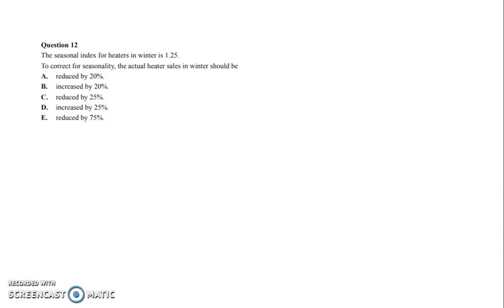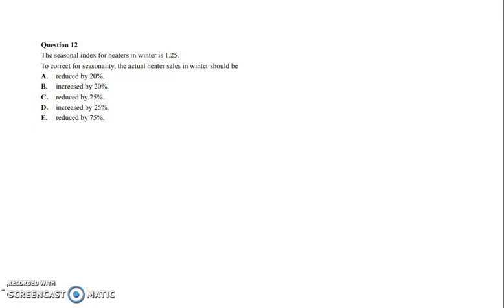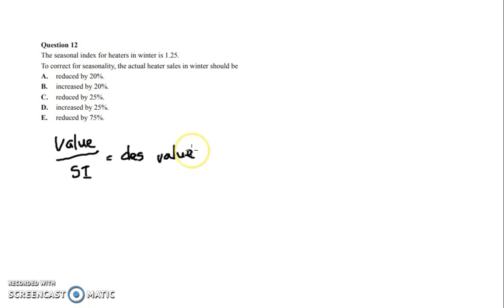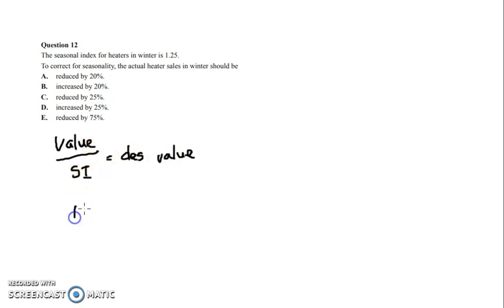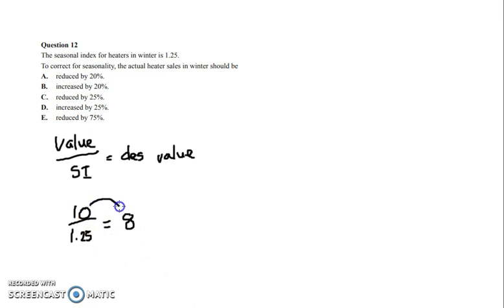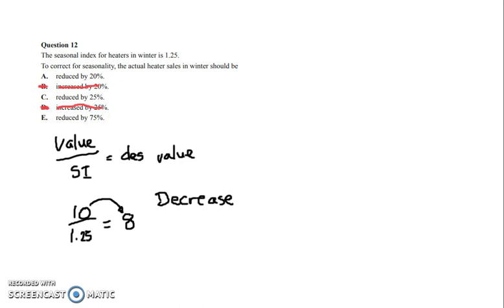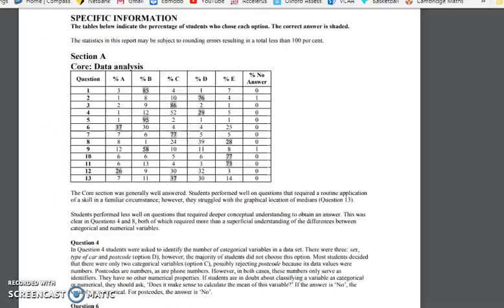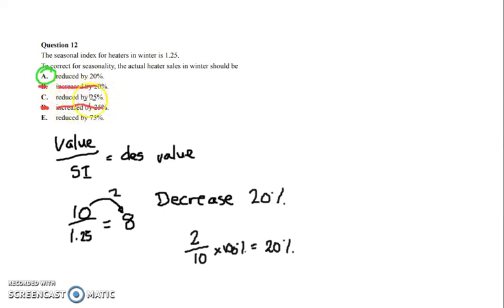2014 Exam 1 Core Q12 Seasonal Index Exam Question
Common misconception when using Seasonal Index to correct for seasonality